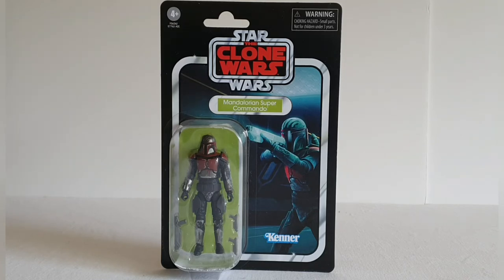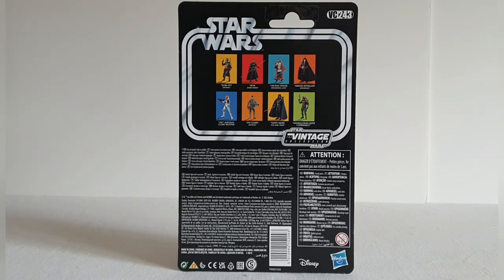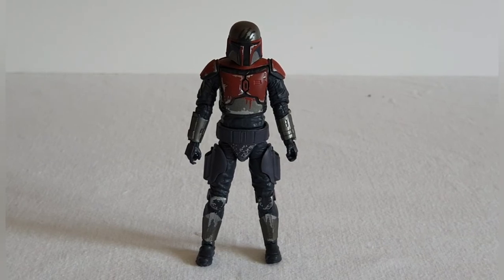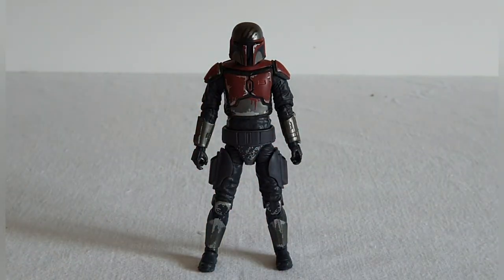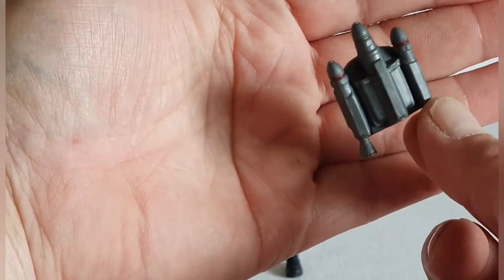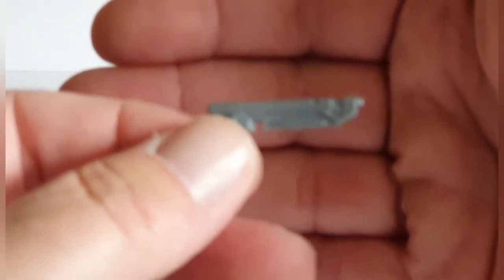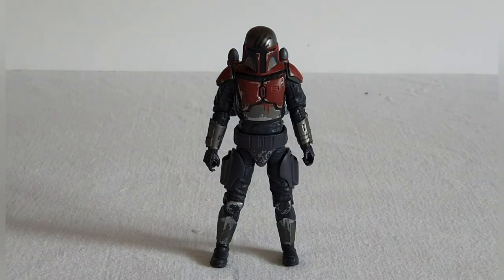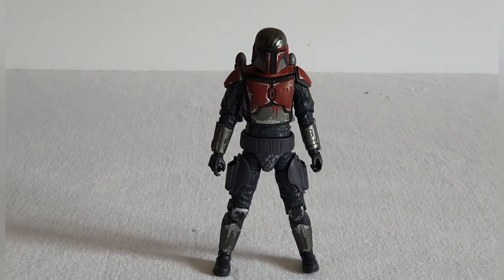Star Wars - The Vintage Collection - Mandalorian Super Commando - VC 243 - Review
A review of The Vintage Collection - Mandalorian Super Commando - VC 243.

This is a really good looking figure with great paint applications and all the articulation you can want in 3.75 inch figure.

A great addition for any collector and perfect for army building (if you can get them!)